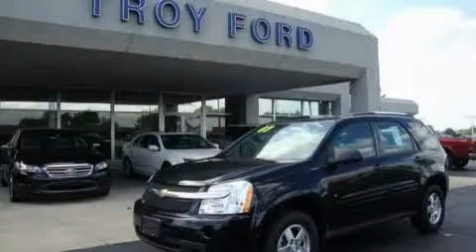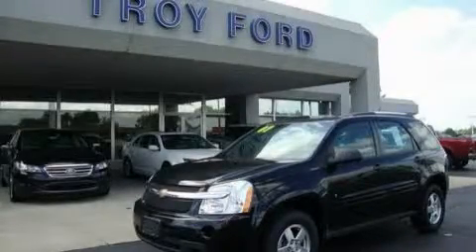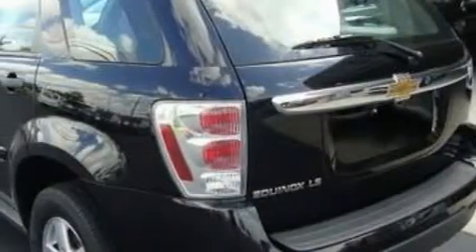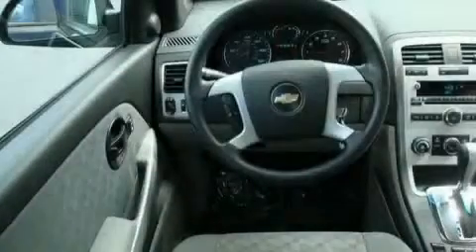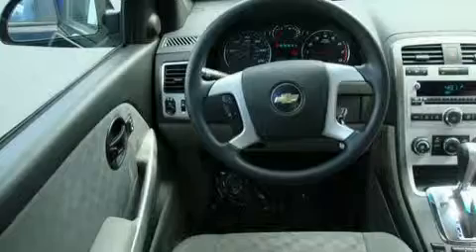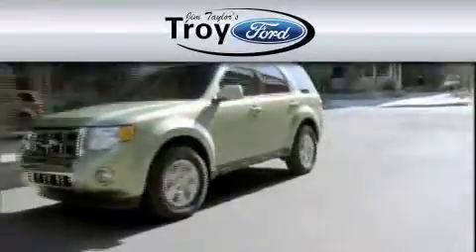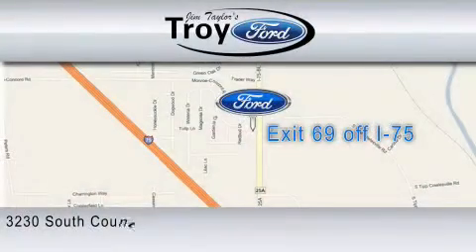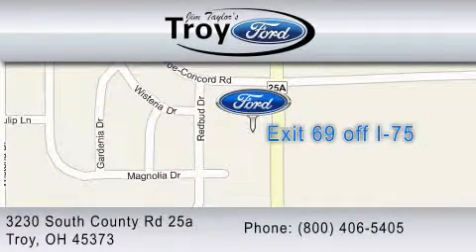2007 CHEVROLET EQUINOX Dayton OH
Year: 2007
 Make: CHEVROLET
 Model: EQUINOX
 Engine: 3.4L V6
 Trans.: AUTO 5SPD
 Exterior: BLACK
 Miles: 78,452
 Interior: DARK GRAY

 3230 South County Road 25-A

 2007 CHEVROLET EQUINOX Troy  OH